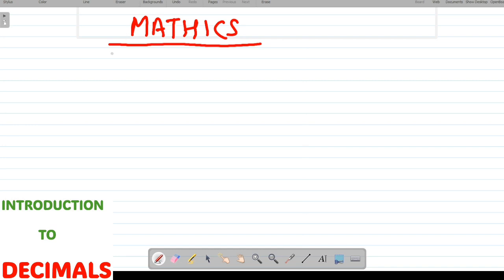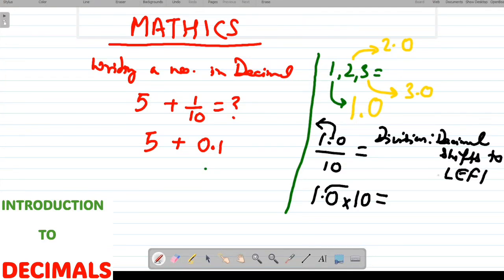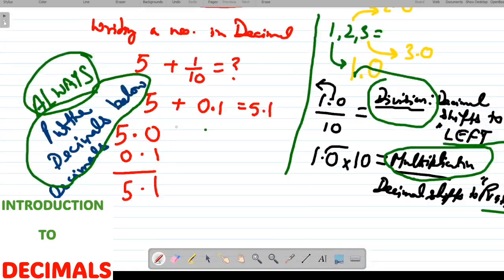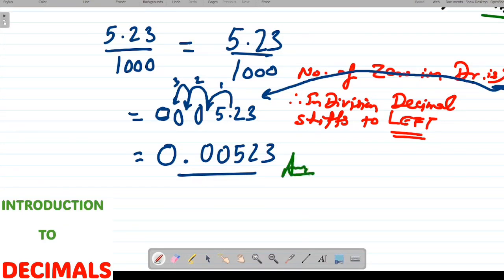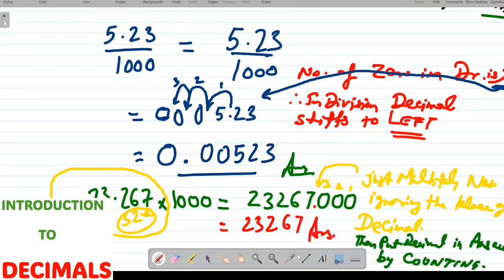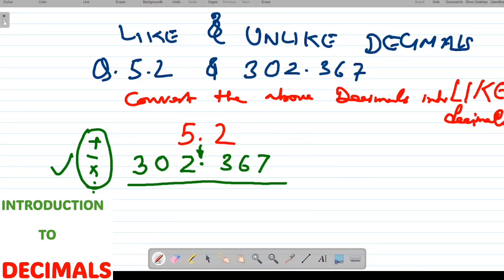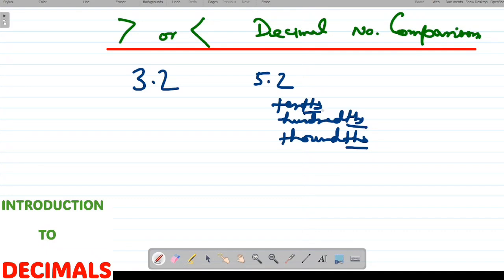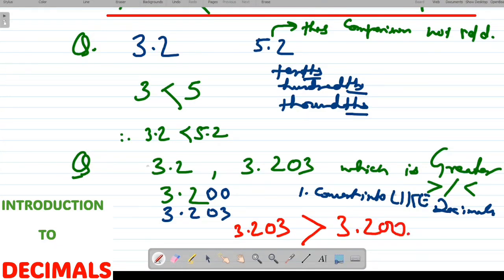Part -2 ⚫ Introduction to DECIMALS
@TECHNO_MATHICS Part-2 Introduction to Decimals- Like/Unlike, Fraction to Decimal, Comparing Decimals, Add, Subtract, Multiply, Divide, and performing basic arithmetic operations.